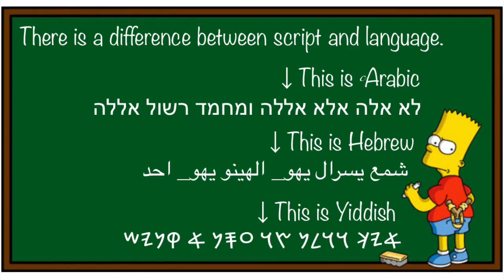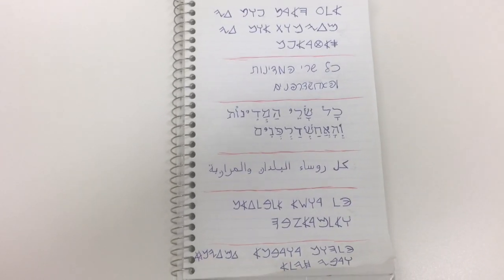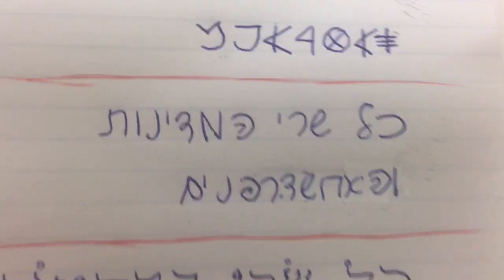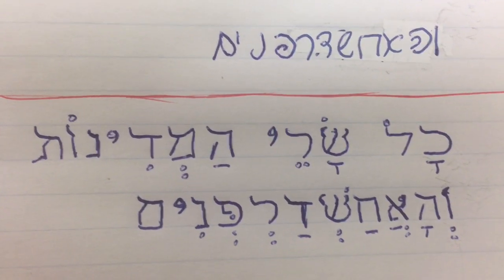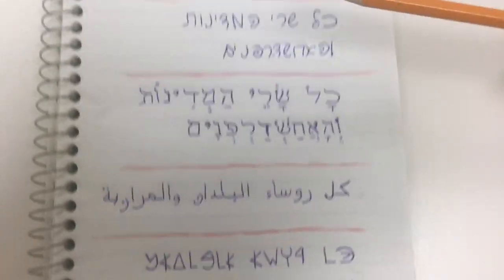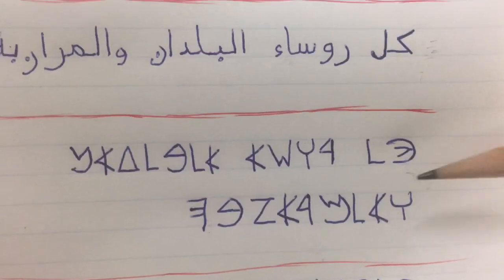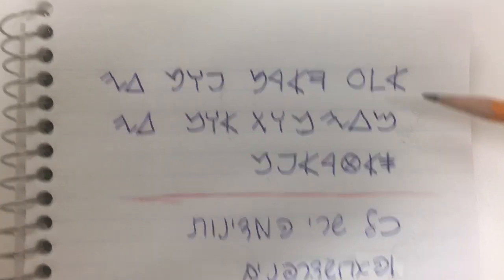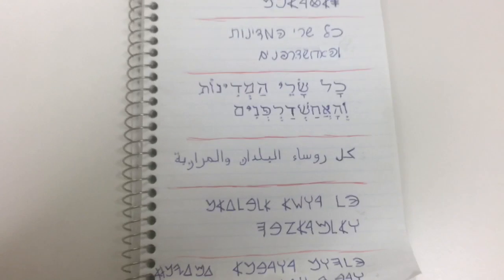More on Script and Language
A brief discussion on a bit of text I quickly wrote out for a tweet to a member of the ISUPK. The relevant tweet can be seen here: